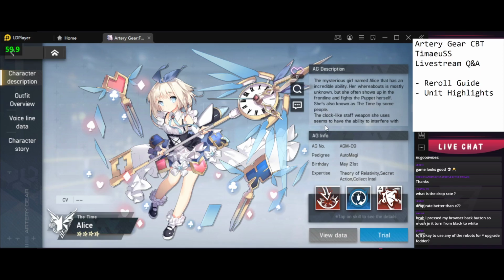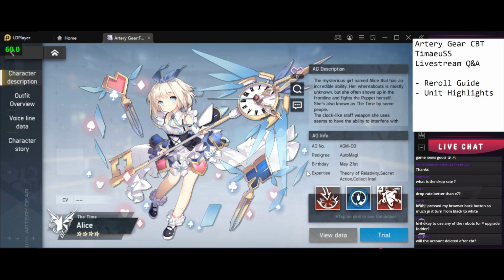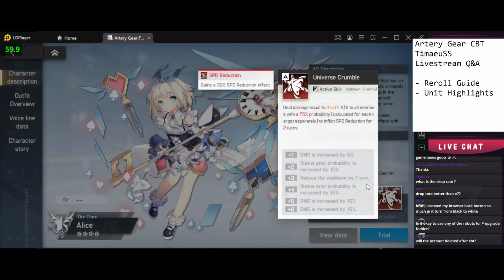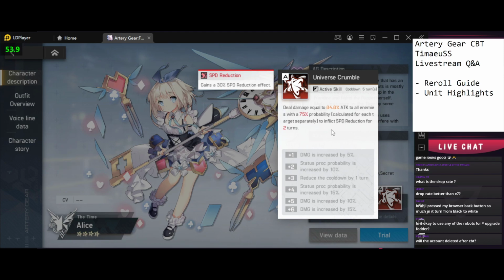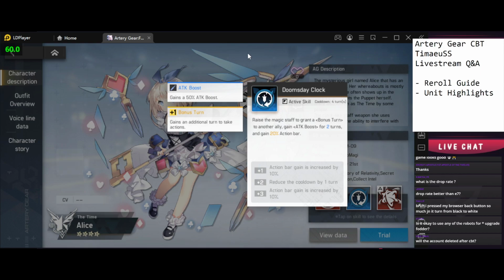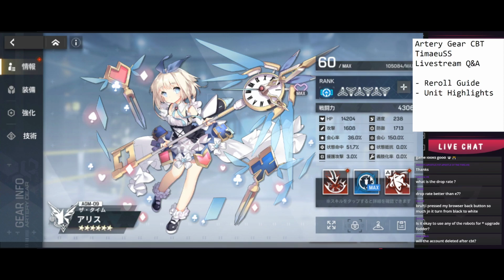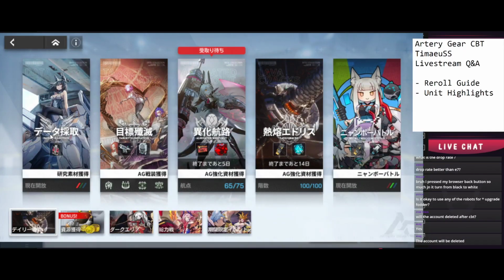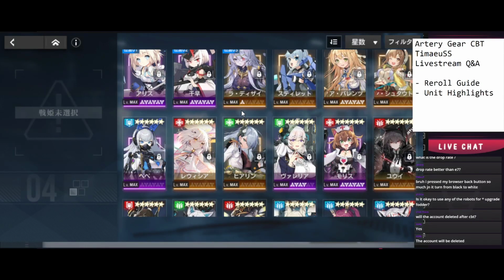[Artery Gear] Alice - True T0 - Unit Spotlight #2